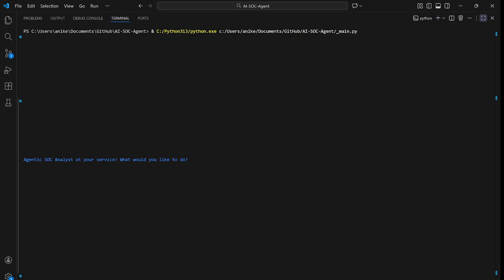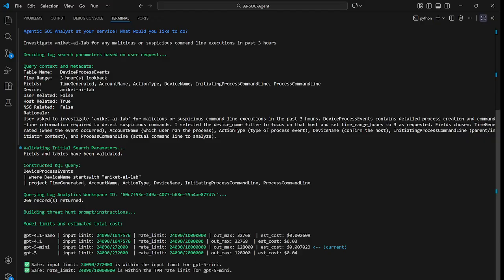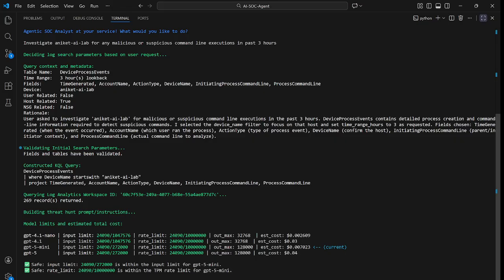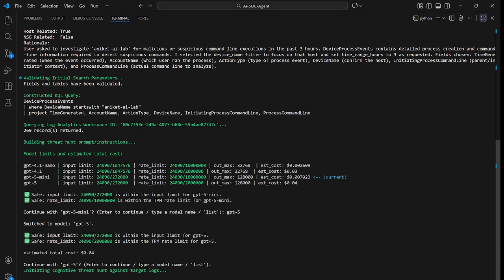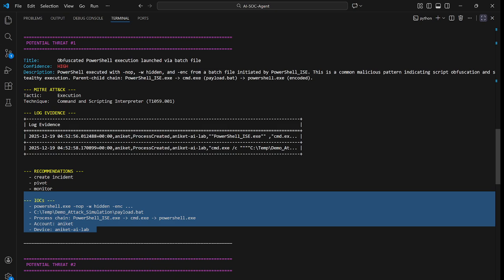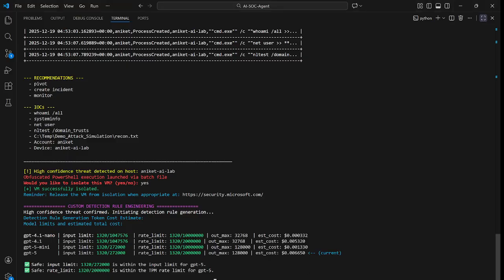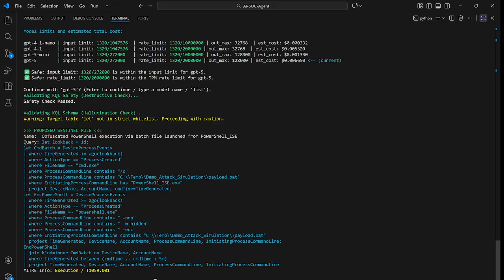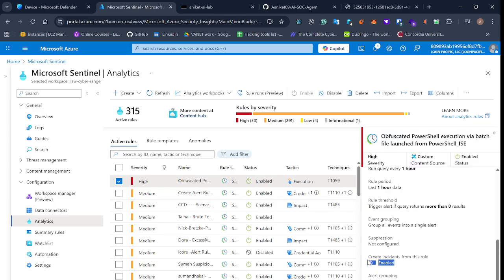Live Demo: Autonomous AI Agent Hunts Threats and Writes KQL Rules (Python + Azure Sentinel)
I built an autonomous AI Agent that functions as a Tier-1 SOC Analyst. It detects threats in Microsoft Azure Sentinel, investigates logs using OpenAI API, and automatically deploys KQL remediation rules to block attacks.

This live technical demo covers the full workflow: watching the AI detect it in real-time, and seeing it generate valid code to fix the breach.

🛠️ TECH STACK
• Engine: Python 3.10+ & OpenAI GPT-4o
• SIEM: Microsoft Azure Sentinel
• Endpoint: Microsoft Defender for Endpoint (MDE)
• Key Libraries: `azure-monitor-query`, `openai`, `pandas`